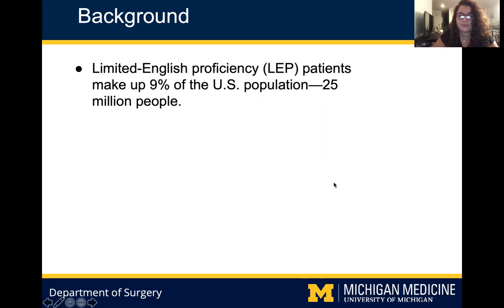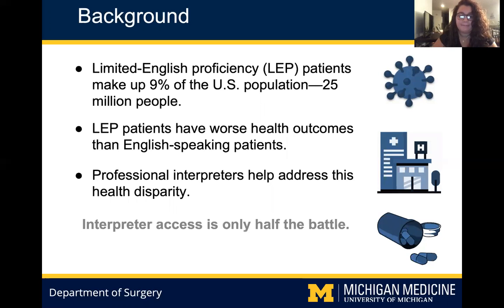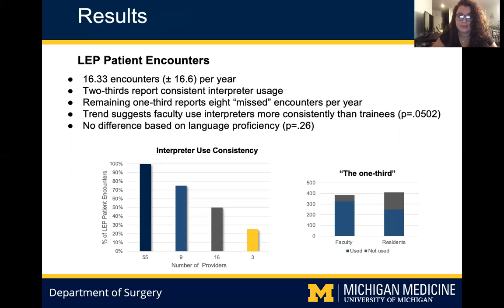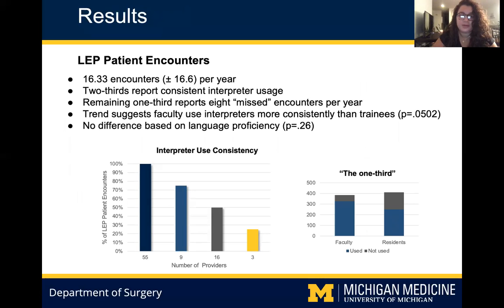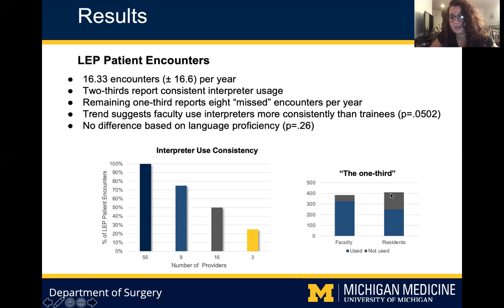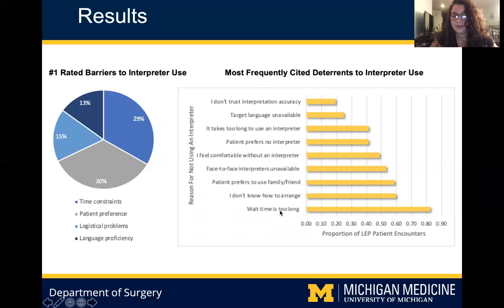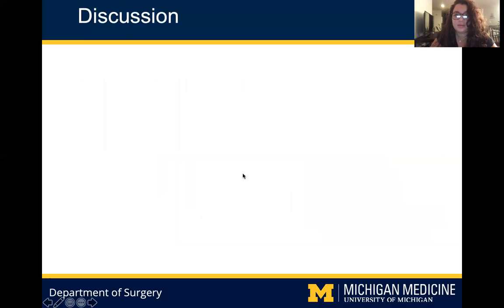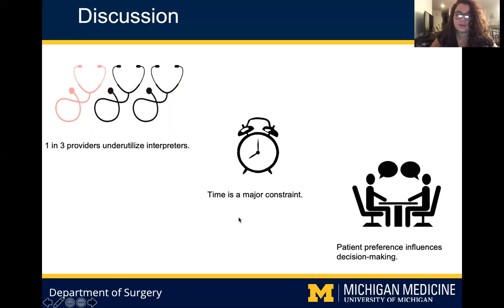Challenges to Professional Interpreter Use Among Surgical Providers -- DiM, 2021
TITLE -
Challenges to Professional Interpreter Use Among Surgical Providers

AUTHORS:
Evelyn Londoño, BS; Paris D. Rollins, BA, BS; Rishindra M. Reddy, MD

-- Diversity in Medicine Conference, March 6th, 2021